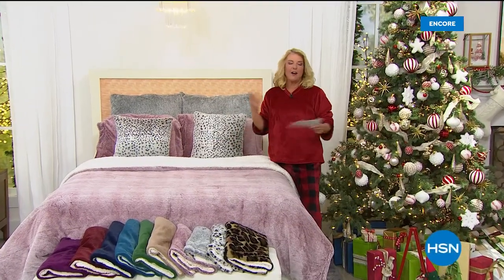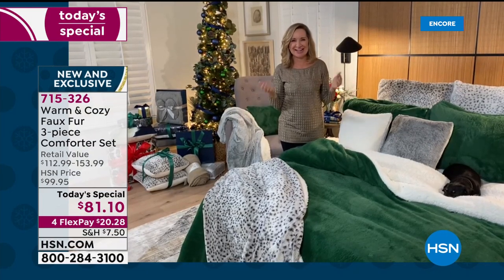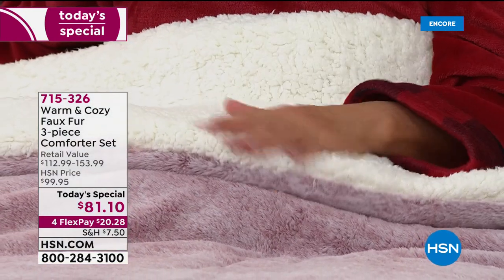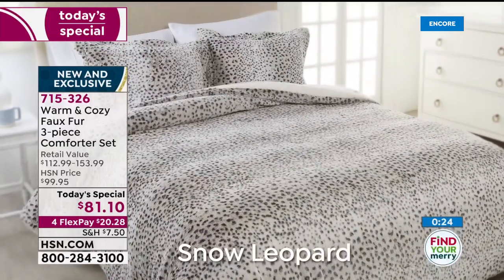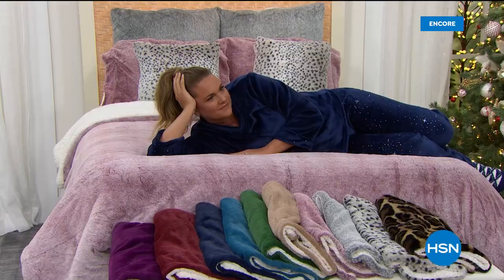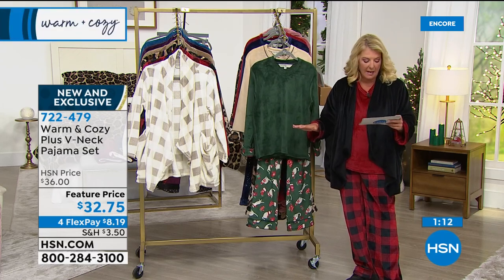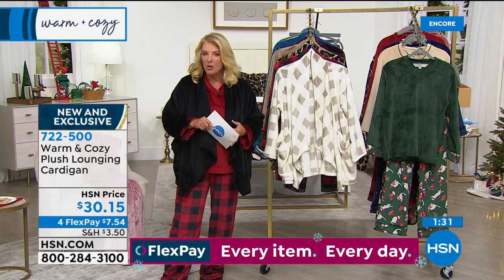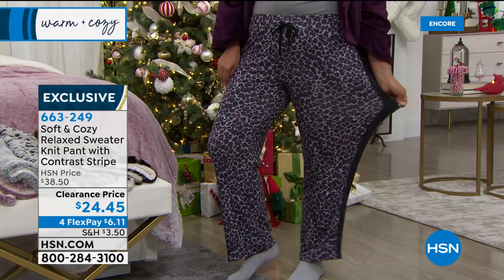HSN | Warm & Cozy Gifts 10.26.2020 - 03 AM